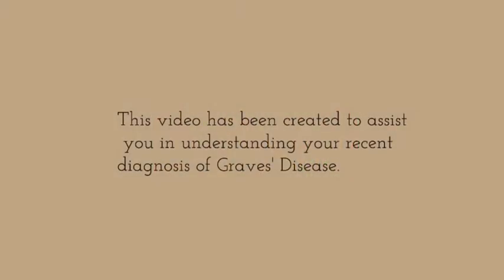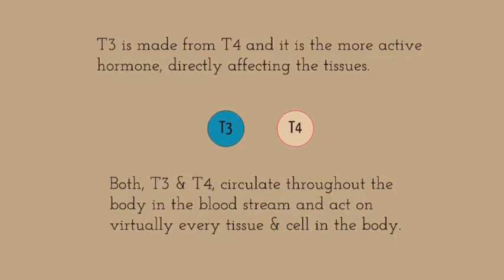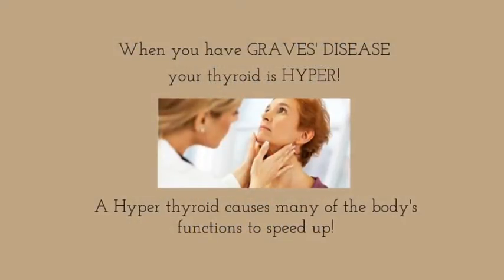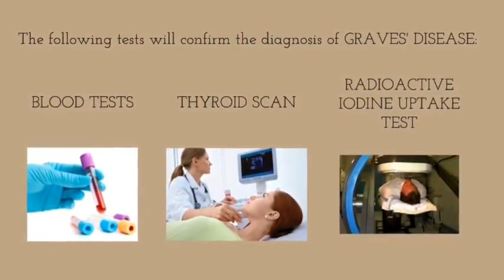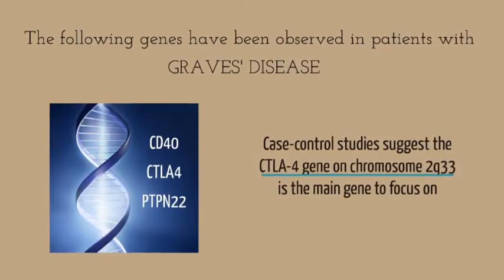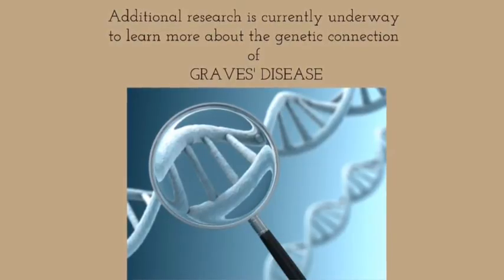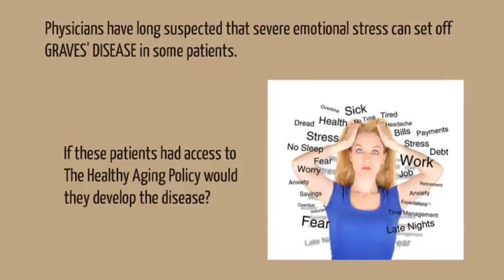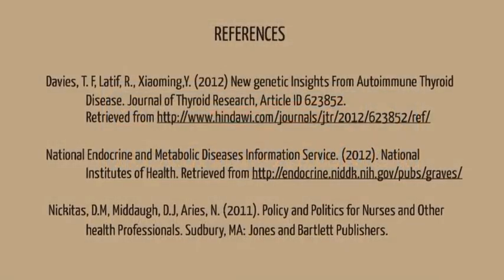Graves' Disease Education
2013
Final - Healthy Policy Course - CSUMB
-A patient education video which describes Graves' Disease.

The second half of this video was required for a school project and discusses the impact of The Affordable Care Act on Graves' Disease patients, and the possible impact of the implementation of the California State University BSN Healthy Aging Policy (a mock policy created by BSN faculty for educational purposes).